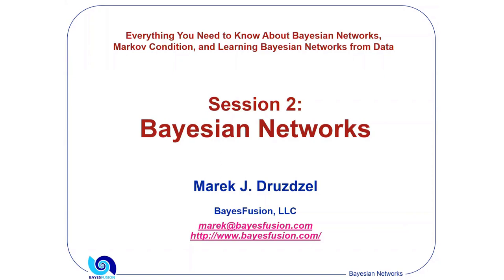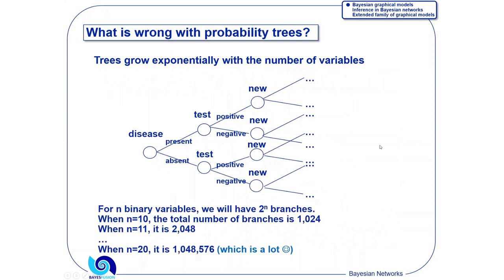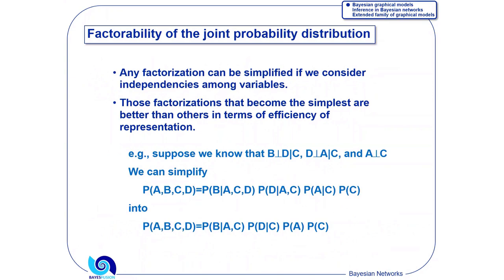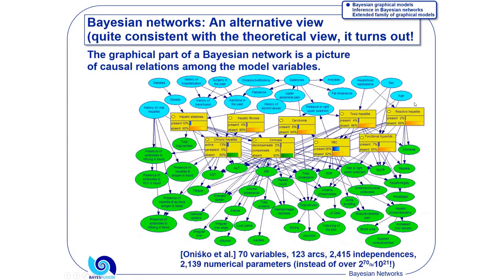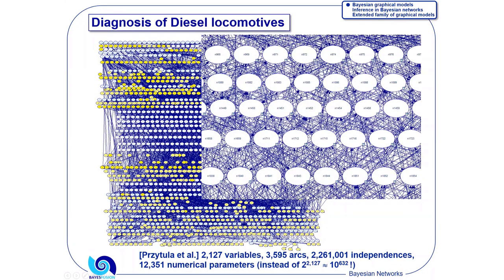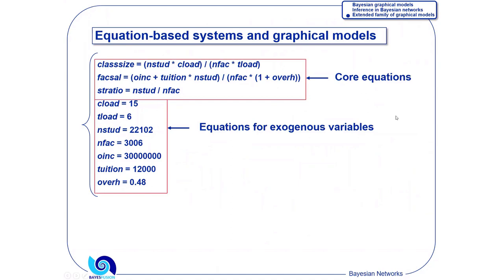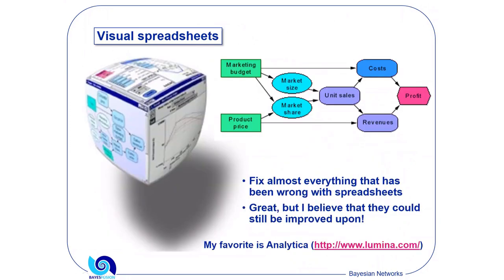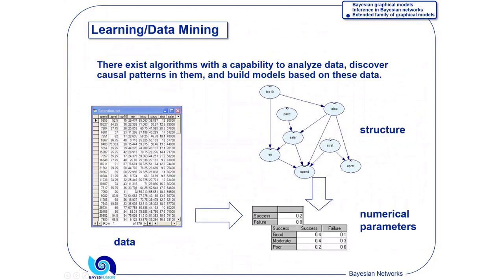Advanced Safety, Risk and Reliability Engineering - Lecture on Bayesian Networks, Part 2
Memorial University of Newfoundland - Faculty of Engineering and Applied Science
Prof. Druzdzel's guest lecture on Bayesian networks in the course "ENGI 9121: Advanced Safety, Risk and Reliability Engineering"